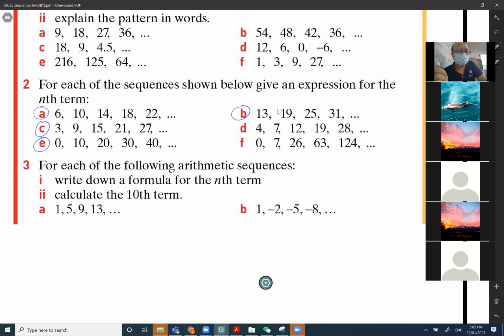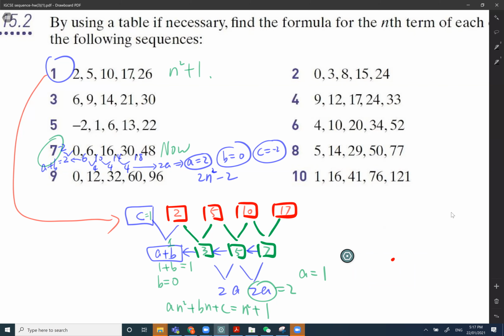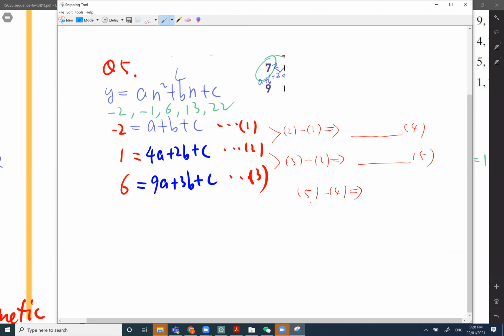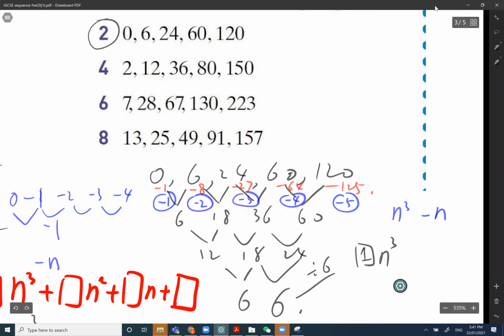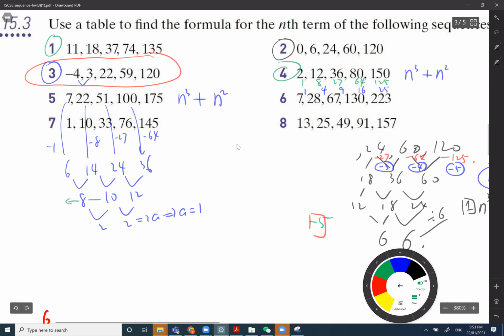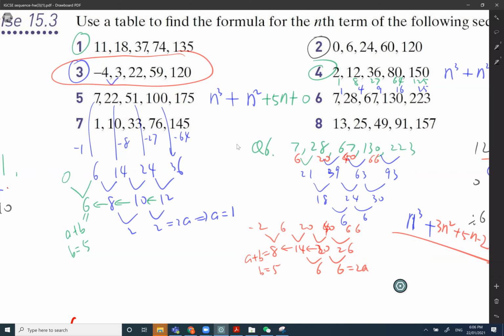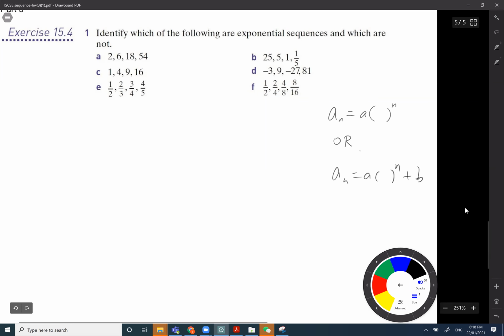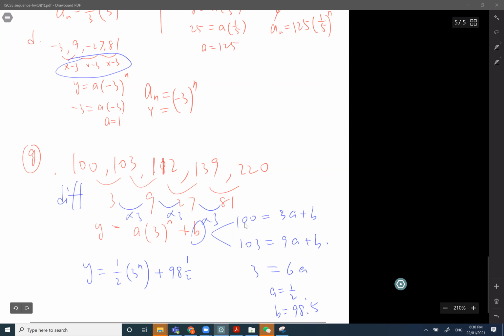fri 5 22-jan-2021 sequences: linear,quadratics,cubic,exponential, pattern